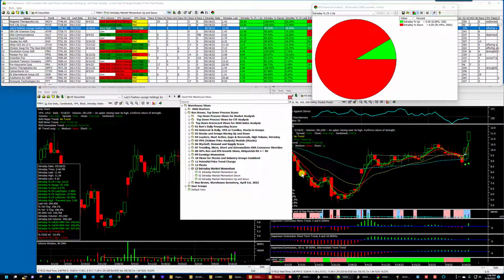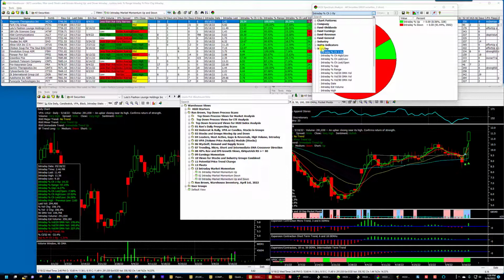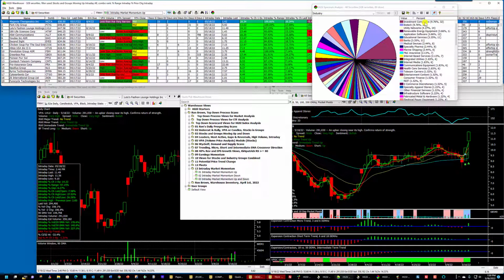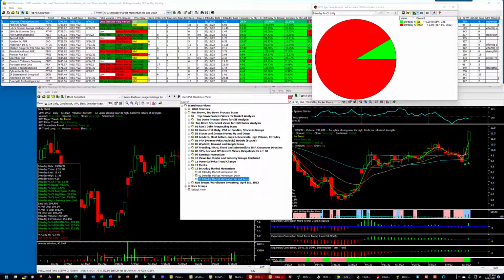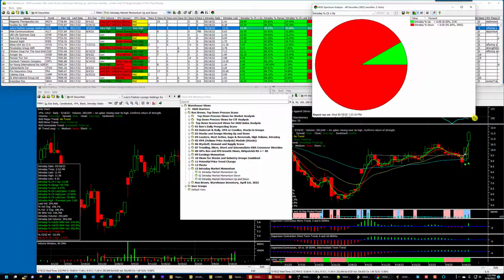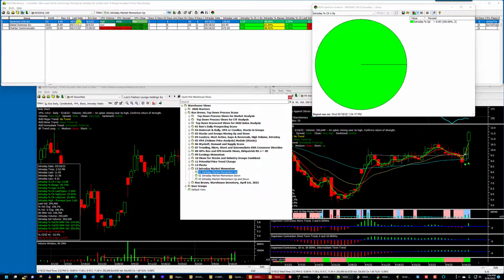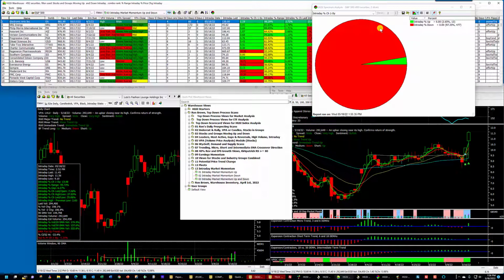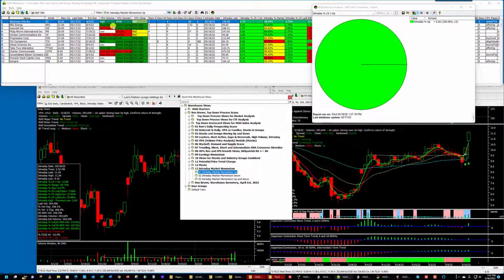Intraday Market Momentum. Measuring with the Spectrum Analyzer, 7:30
This is a quick and easy way to measure intra-day market breadth with HGSI  and thinkorswim. The data is updated every 5 minutes, or whenever a users clicks on the F5 key